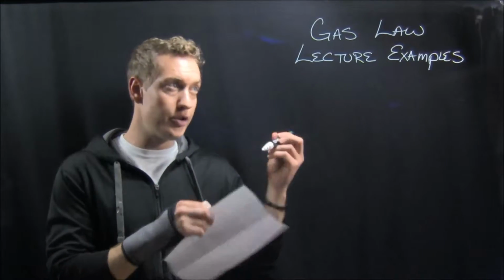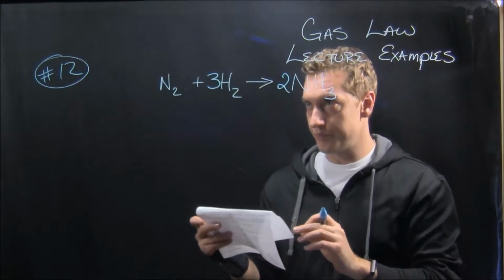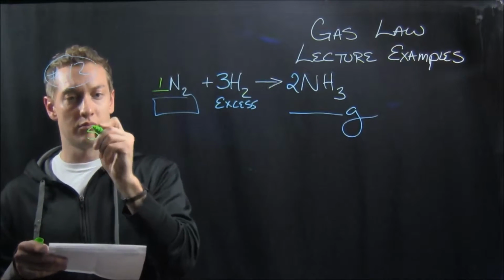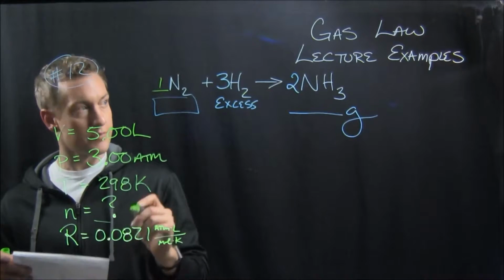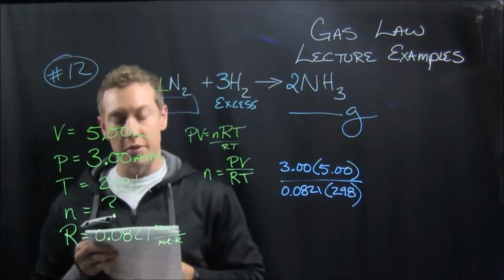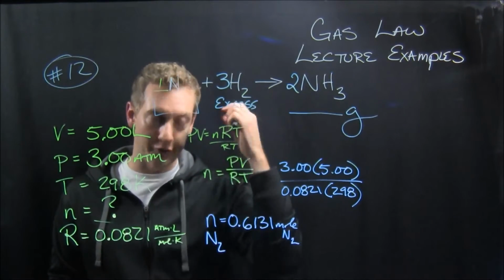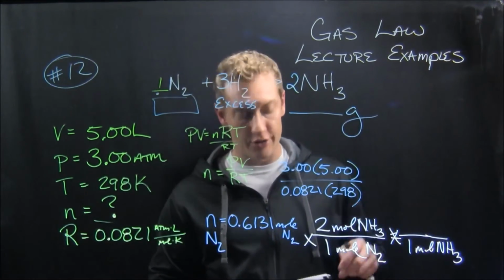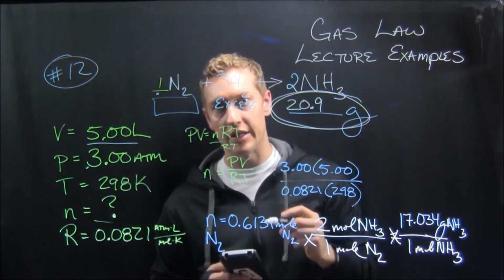Unit 9 Lecture Examples 12